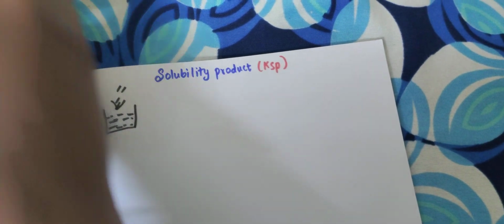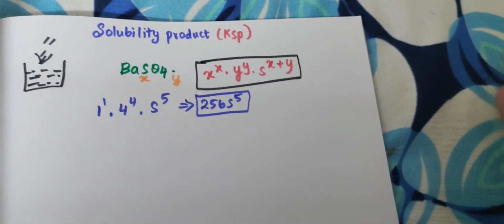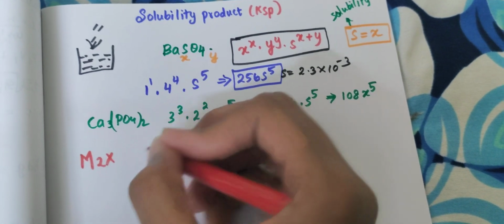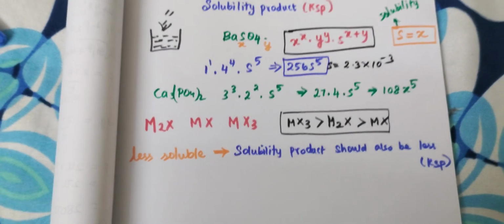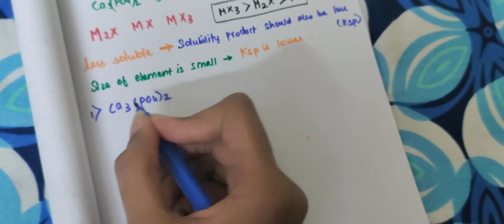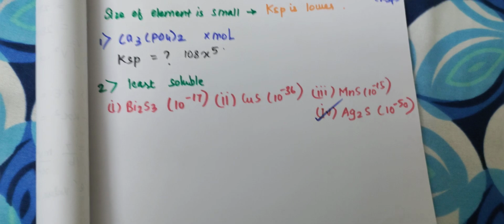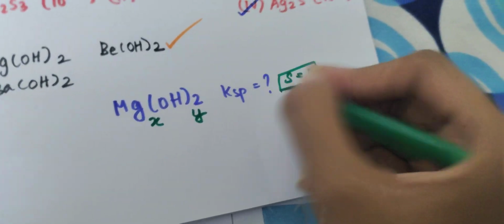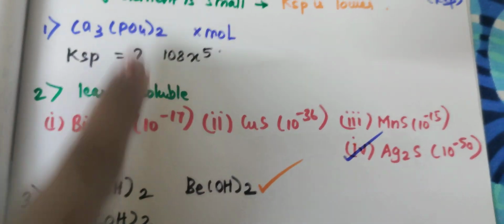solubility product - tricks and questions detail explaination / NEET Must watch